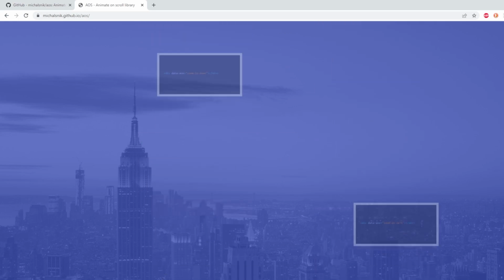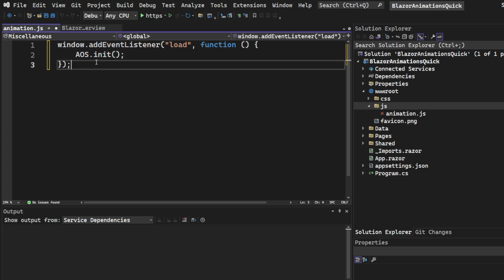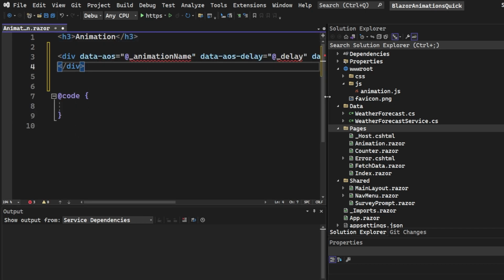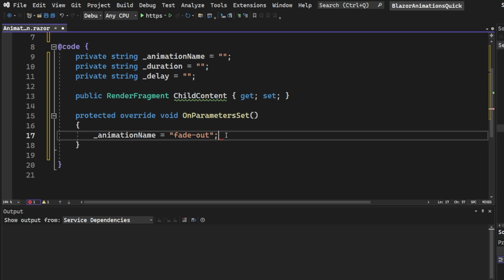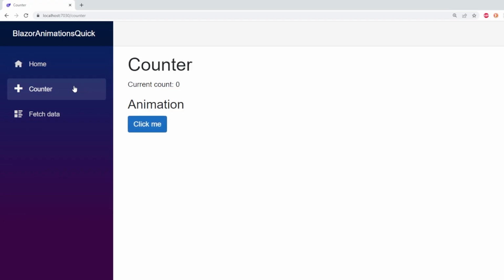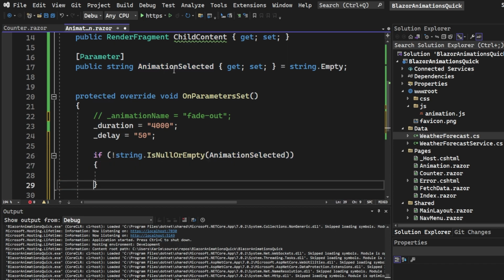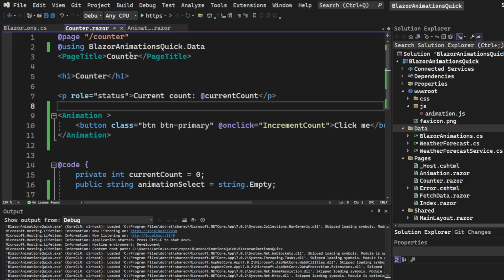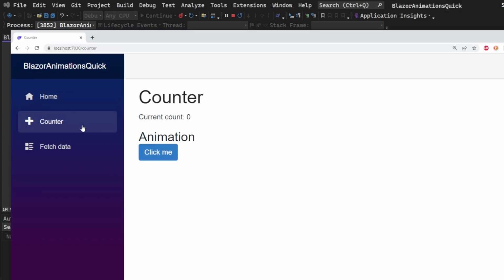Add Animations To Blazor In 10 Minutes Or Less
00:00 Add Animations To Your Blazor Project
00:30 Create A Blazor Project
00:40 Creating Your JS file
01:26 Add Resource References
01:50 Create Animation Component
03:55 Add Animation To Counter Component
04:38 Making Animation Component Flexible
05:32 Adding Static Class For Animations
06:18 Changes To Counter Component